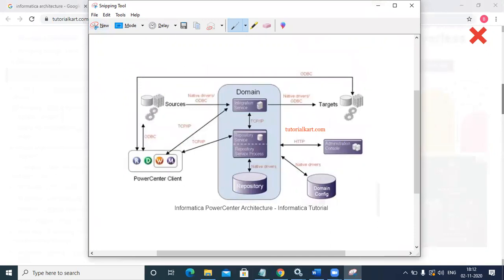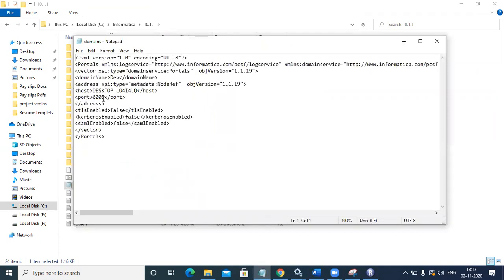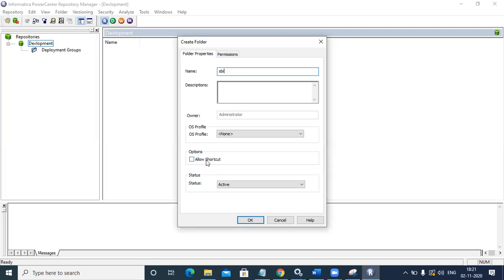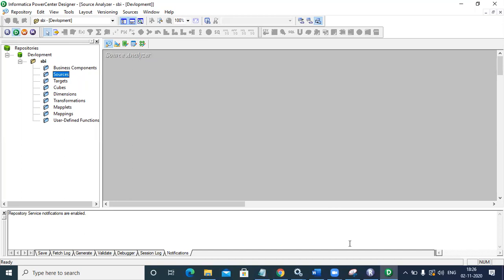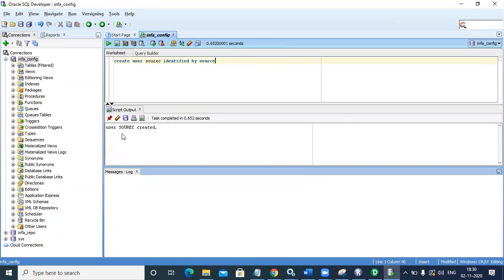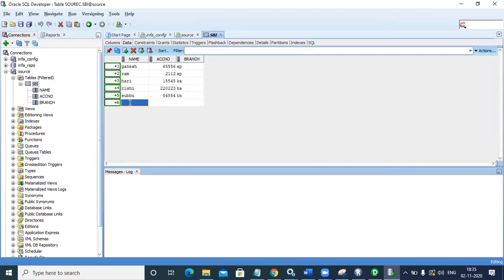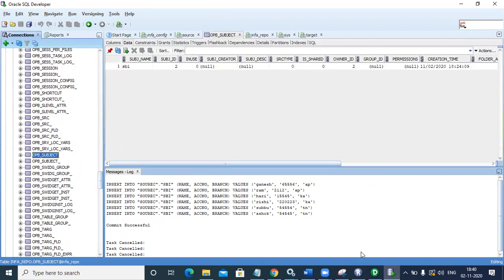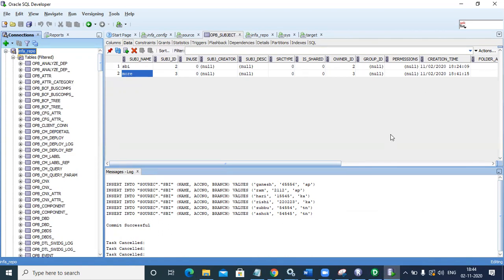(class4 ) Part1 || "Informatica ETL Admin" Tutorial for Beginners